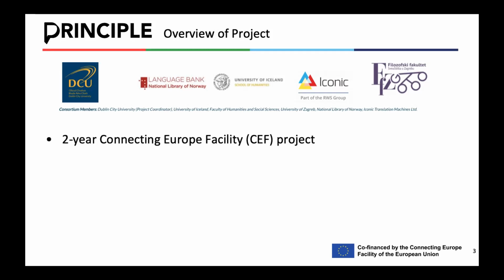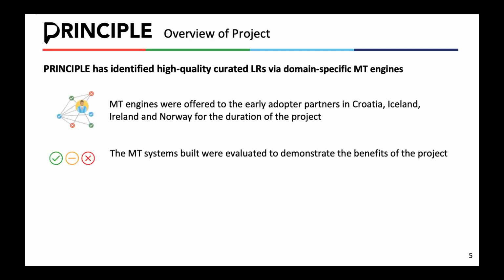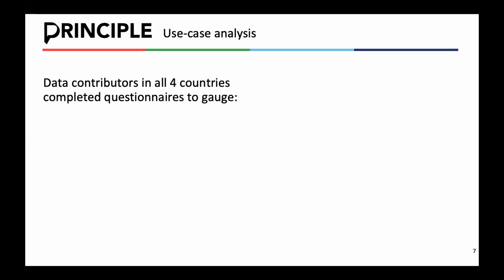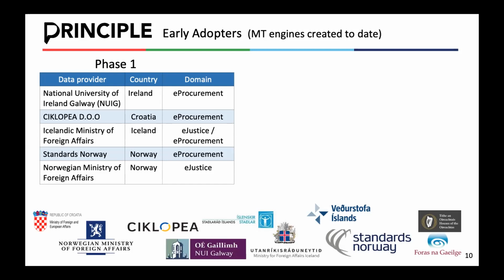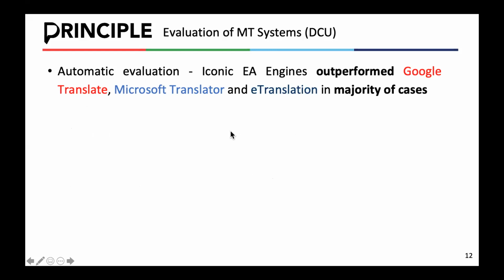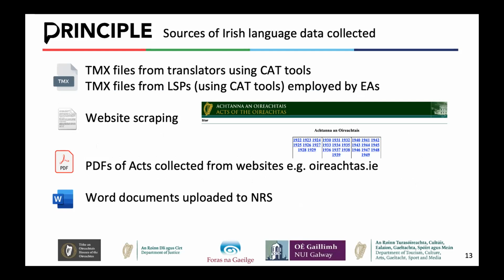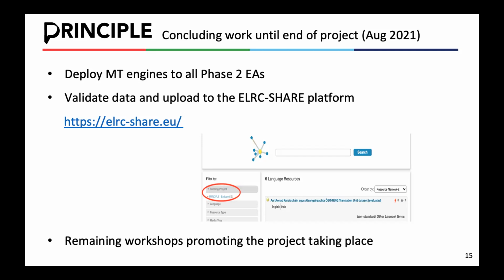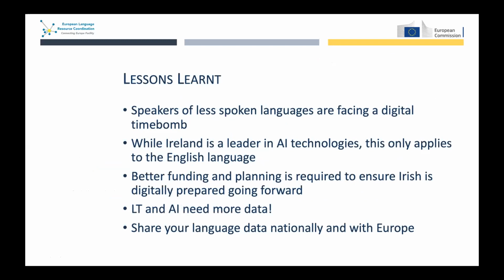The third European Language Resource Coordination (ELRC) workshop in Ireland, June 24, 2021. Video 3